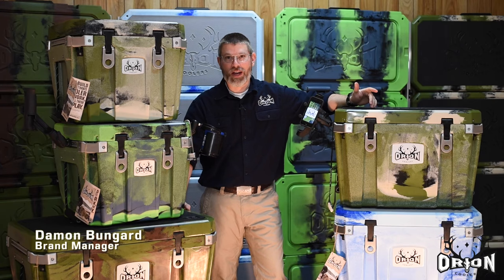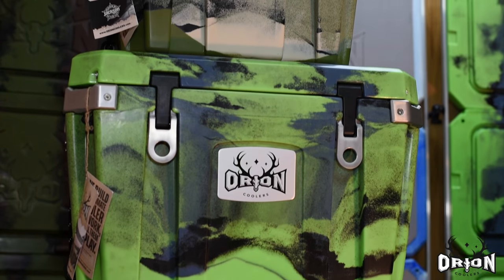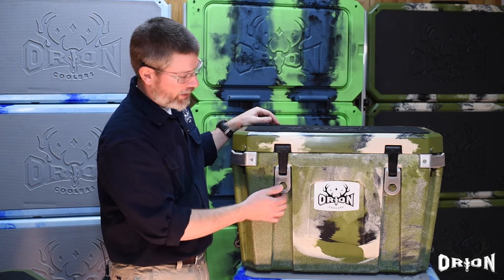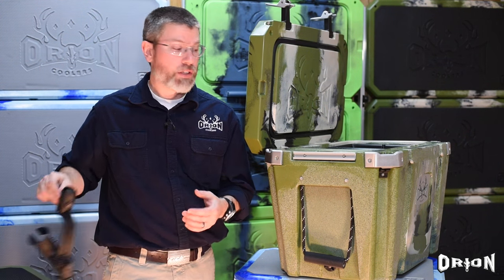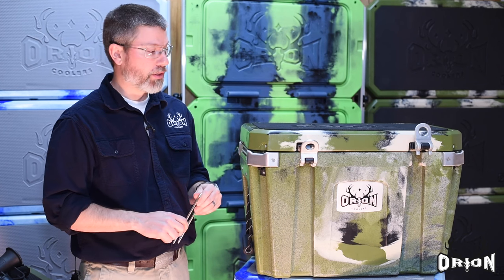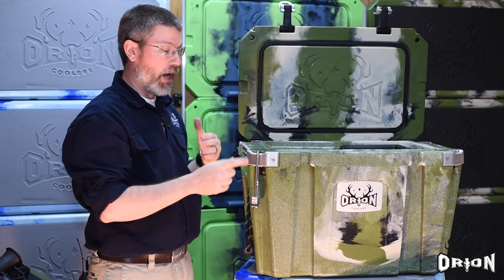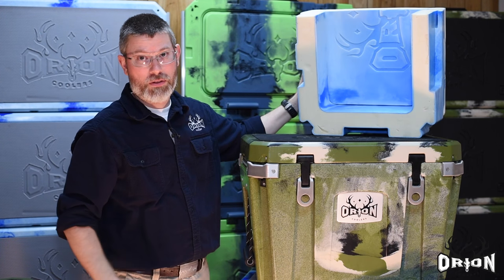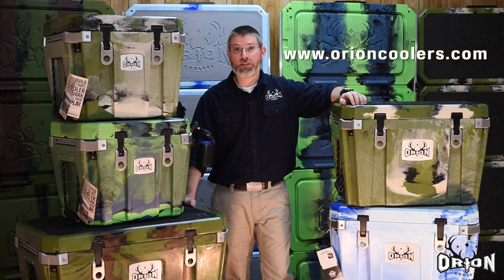2015 Orion Cooler Walkthrough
A complete walkthrough of the 2015 Orion Cooler.

*Please note- as of 2018 Orion Coolers no longer come with a Princeton Tech Light